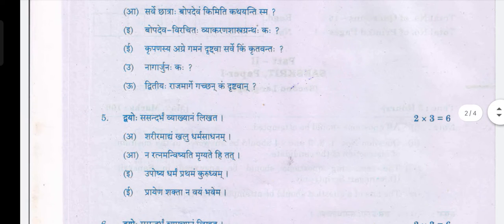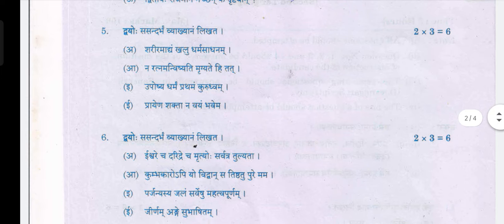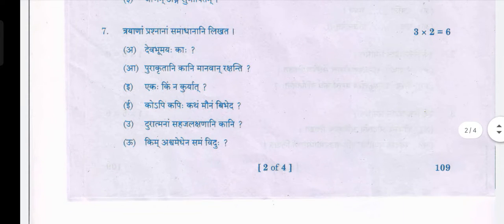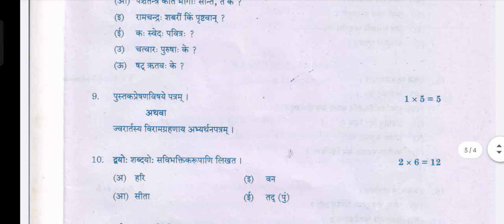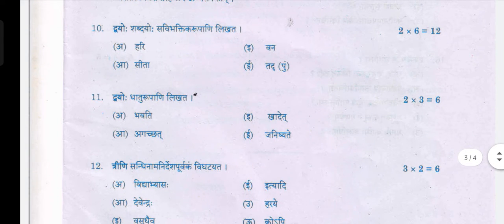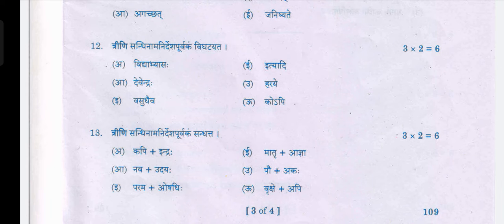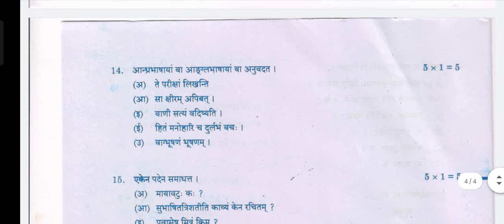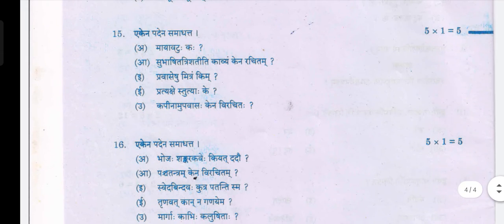inter 1 st year sanskrit model paper ¶ inter 1 st year sanskrit public model paper 2022